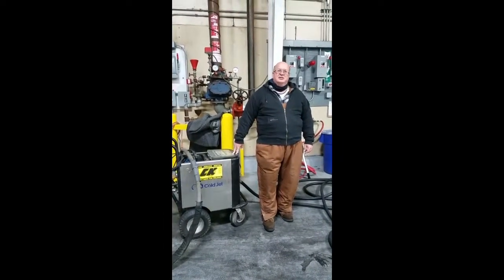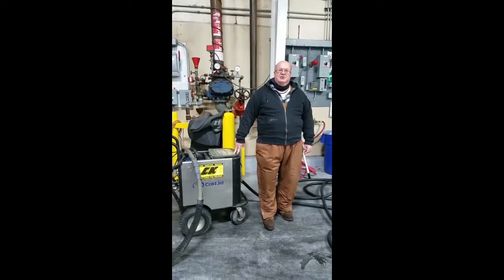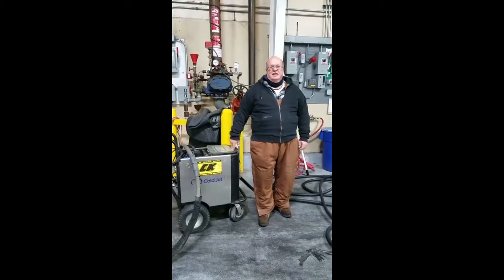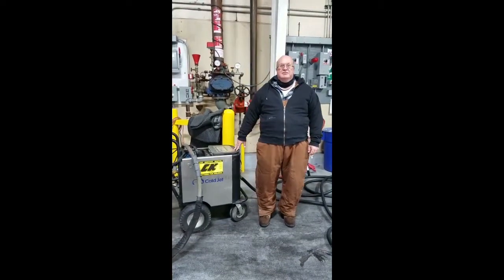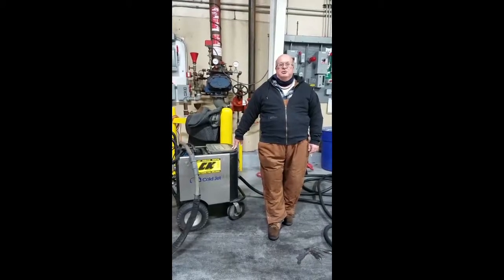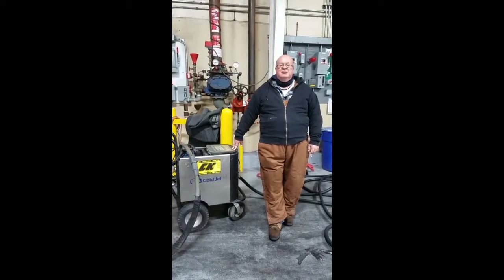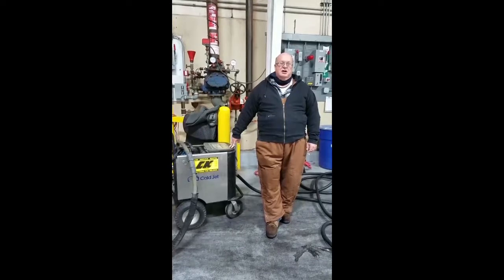Dry Ice Blasting & Intro Freezer Video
How KC Dry Ice Blasting can help you make your commercial freezer more efficient and safe.  Watch us blast layers of ice away so the forklifts can get back to business and employees can walk the aisles with confidence!